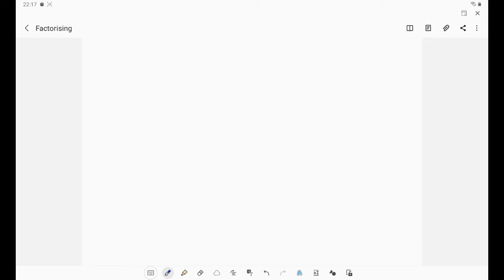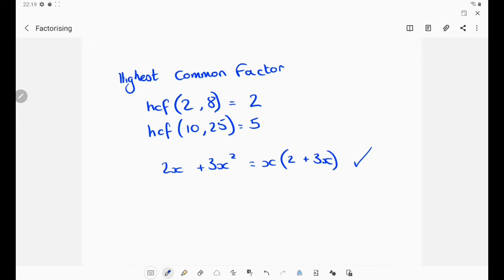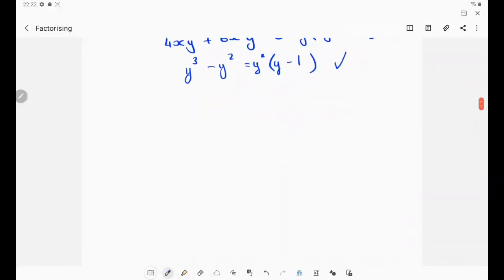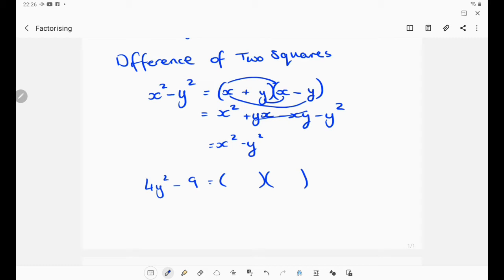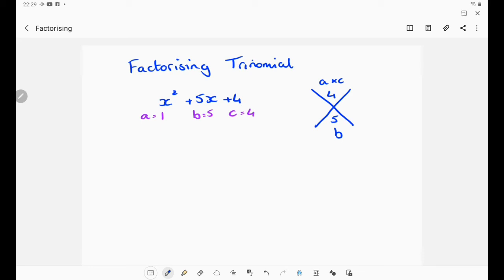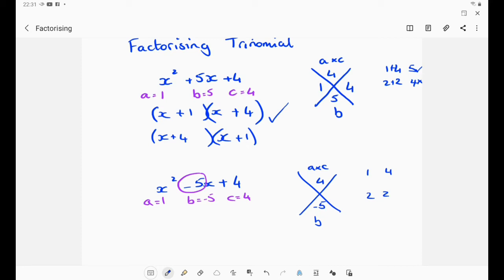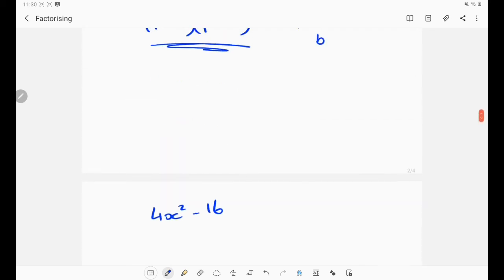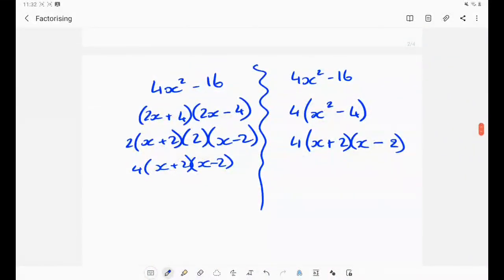Brackets 3 - Basic Factorising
Runs through the three basic types of factorising: highest common factor, difference of 2 squares and trinomials